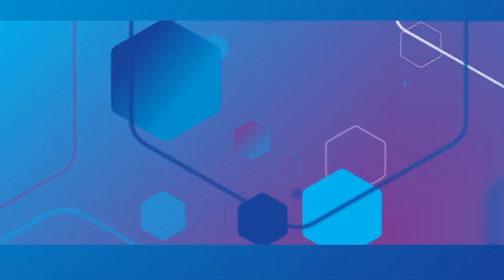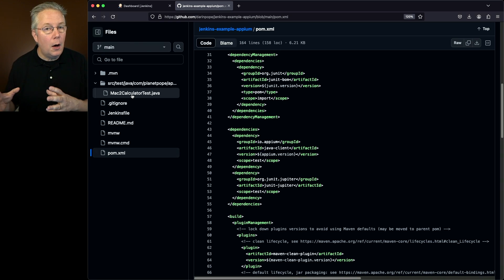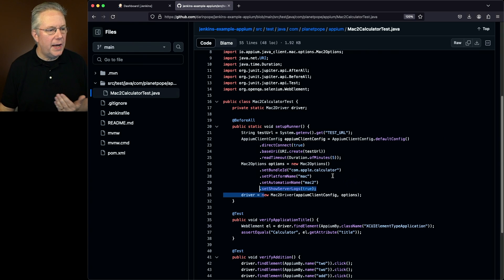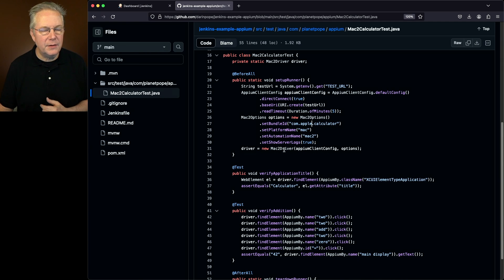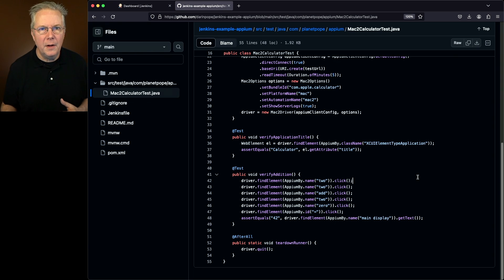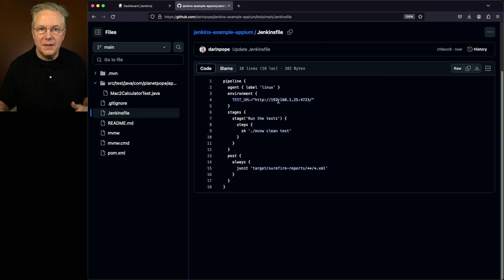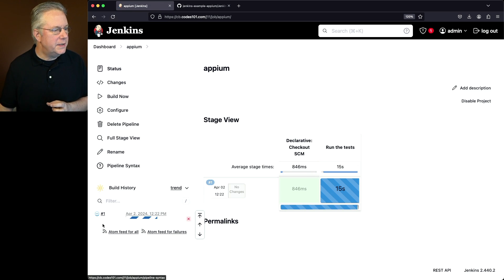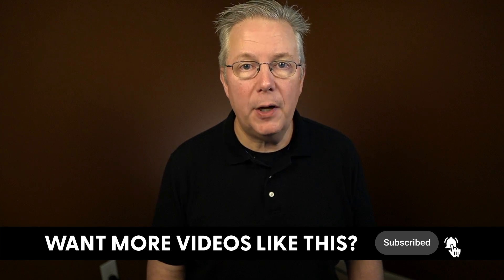How To Run Appium Scripts in Jenkins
Timecodes ⏱:

00:00 Introduction
00:05 Starting point
00:16 Review sample repository
05:13 Run sample job and review results